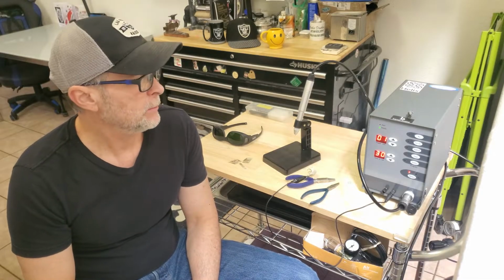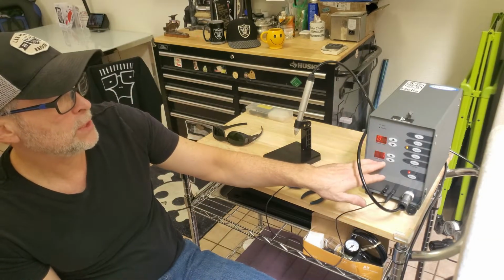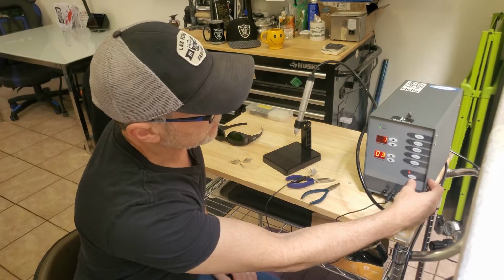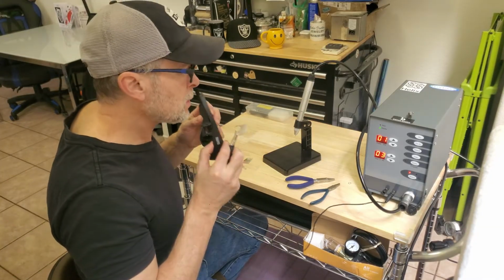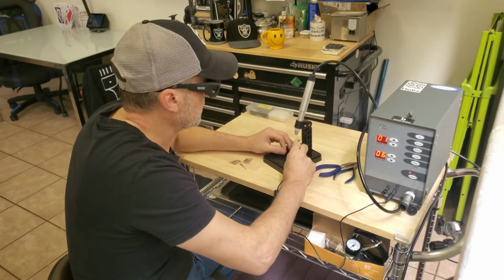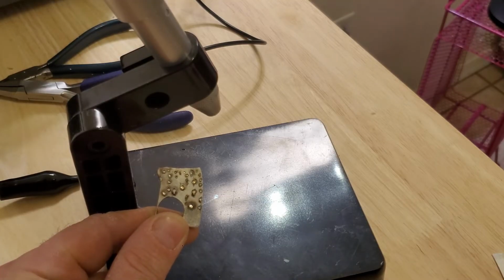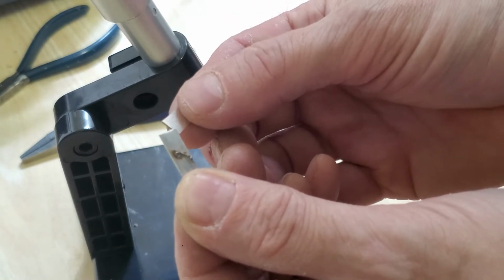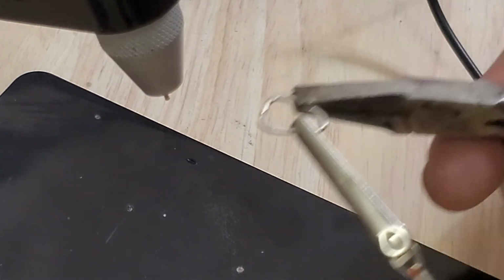Amazon Pulse Welder Tutorial Demonstration, welding and explanation of power, micro second settings